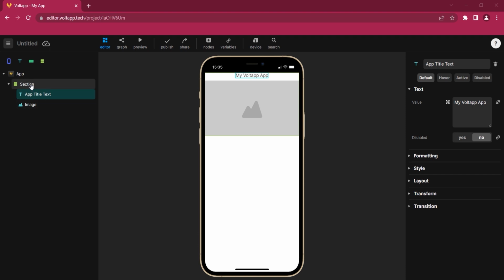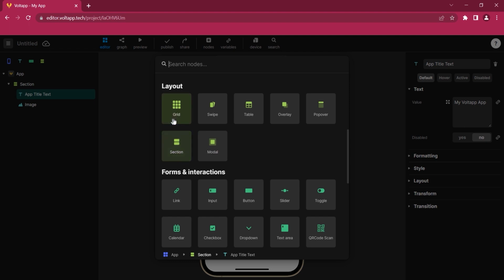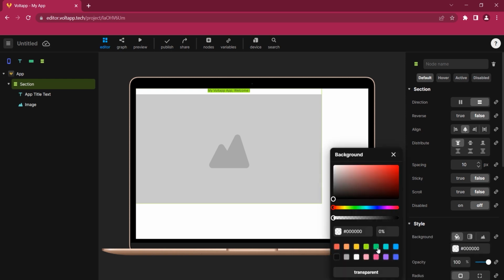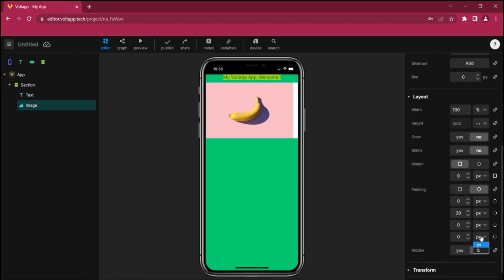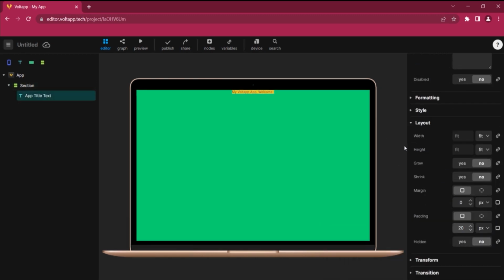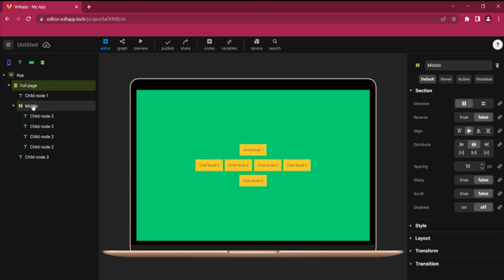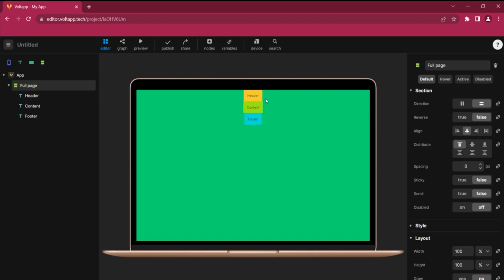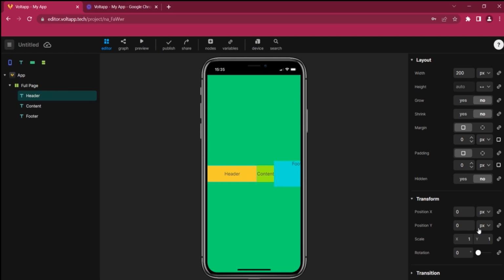⚡Voltapp Nocode Guide 6/11: 📐Placing elements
Voltapp allows you to create an infinite number of different interfaces thanks to a powerful system directly inspired by "flexboxes" in CSS. Indeed, it is possible to define the size and position of elements so that they adapt automatically according to their content, the size of the screen and other elements.